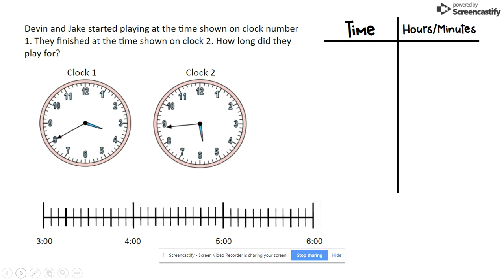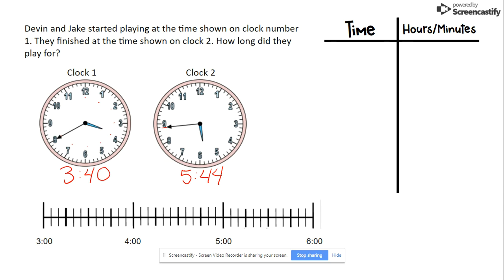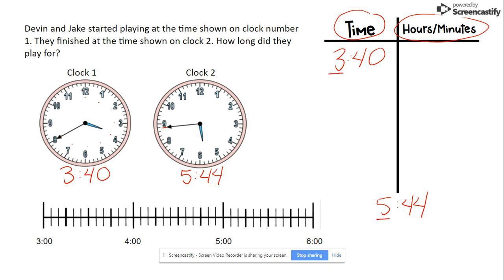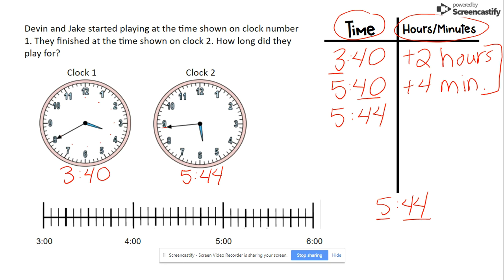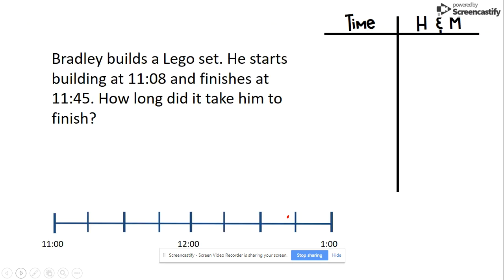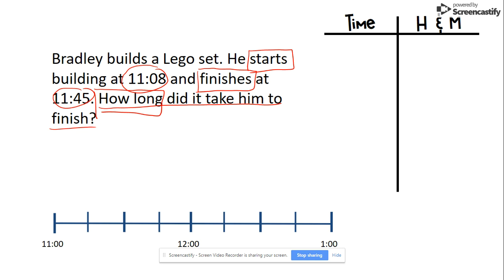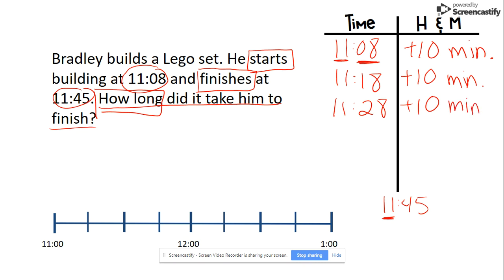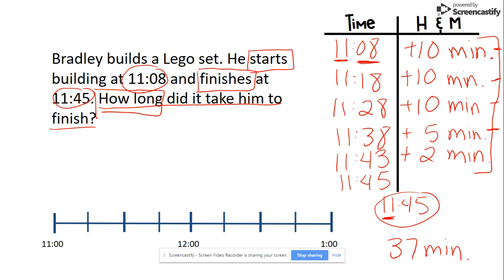Finding Elapsed Time